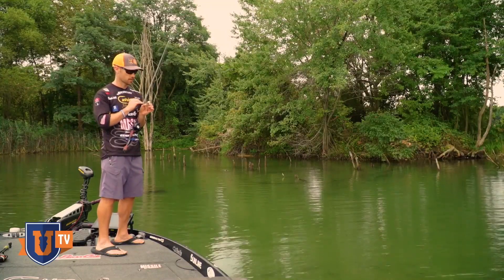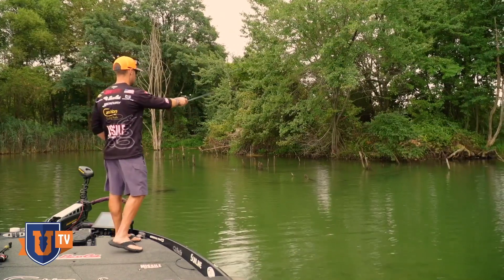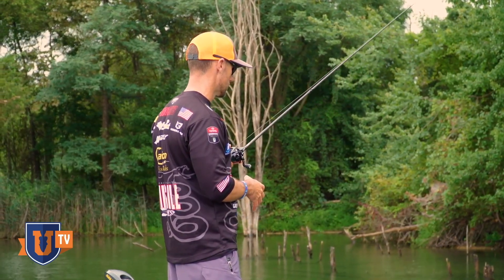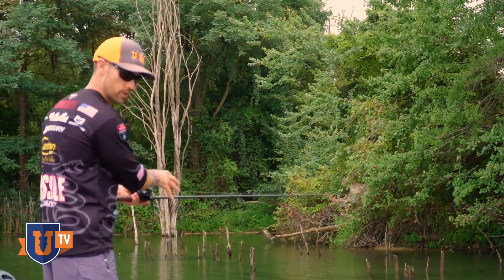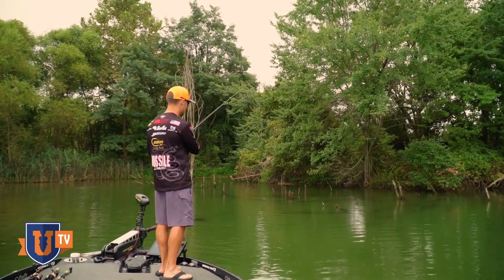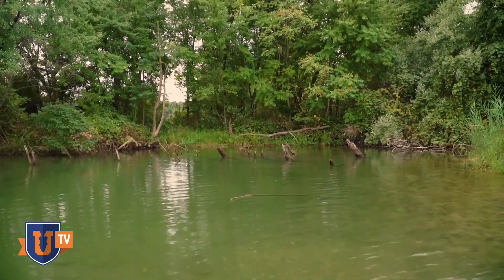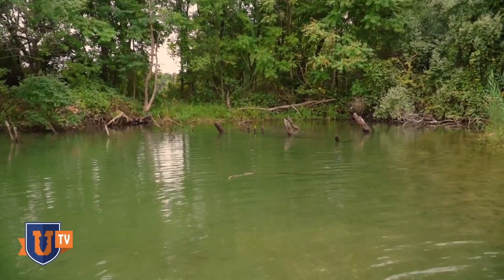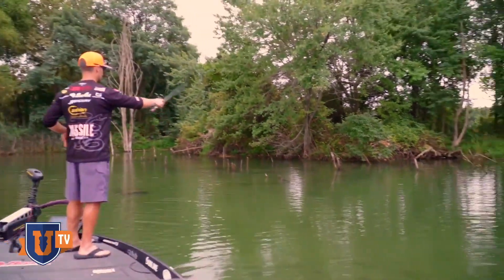How to Fish a Punch Shot Rig for Bass - Bass Fishing Tips, Tricks, and Techniques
🔴 Discover the game-changing bait that's causing a frenzy among anglers and transforming the way we fish!
🟢 Learn the untold truth about maximizing your hooksets with the power of a high-speed reel and the perfect line weight. 🎣💥
🔵 Get ready to witness the incredible technique that conquers wood, vegetation, and more, making bass strikes inevitable!
🟡 Feel the thrill as we take you on an on-the-water journey where each quiver and hop could lead to the catch of a lifetime! 🌊🎣